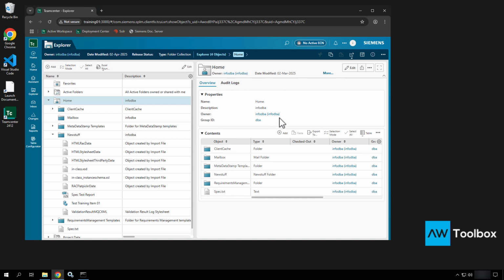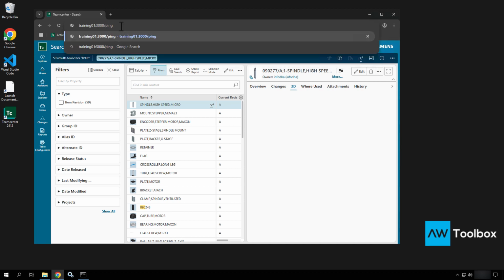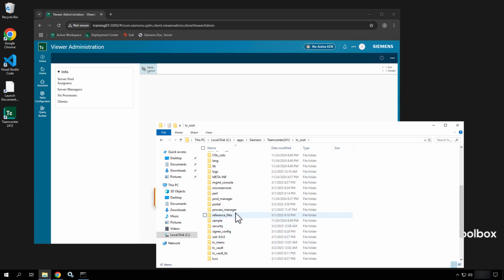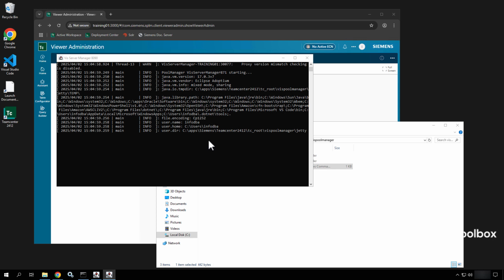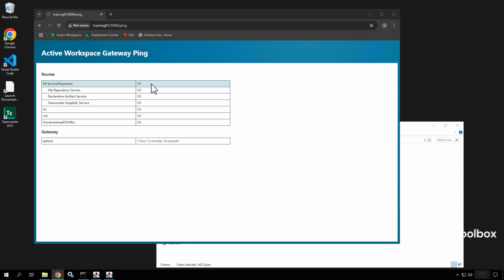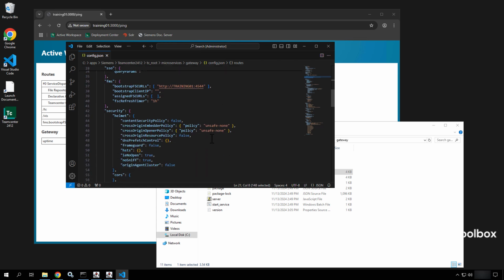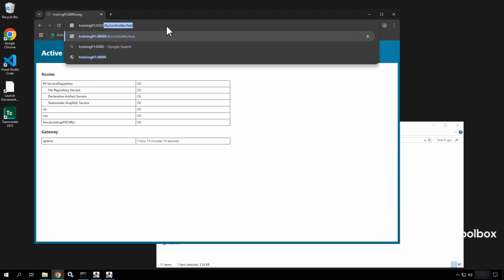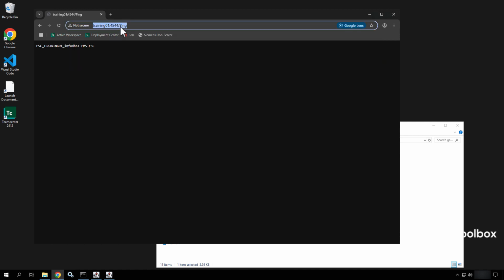Teamcenter 2412: Utilizing the Active Workspace Ping page and other URL's for Troubleshooting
In this demonstration, the instructor provides a simple use case to aid in understanding the roll the Active Workspace Ping page takes when troubleshooting/investigating errors in the Active Workspace Client. In addition, several helpful urls are also provided to check on the File Management System (FMS) and the war deployments.